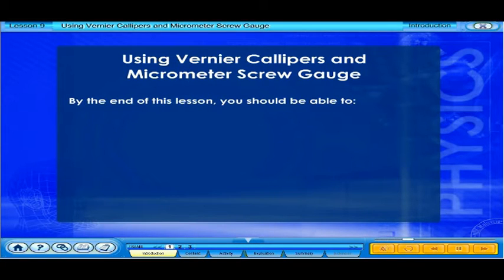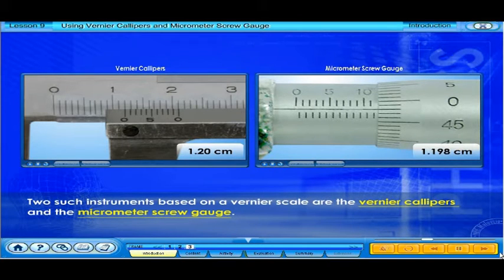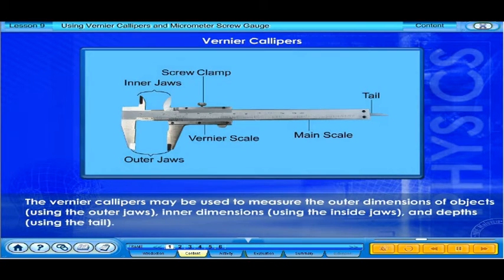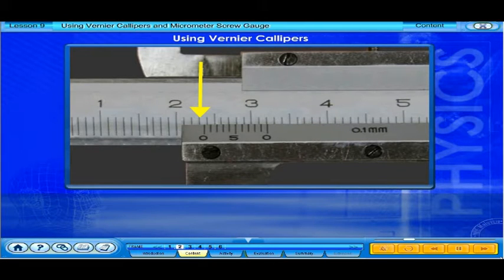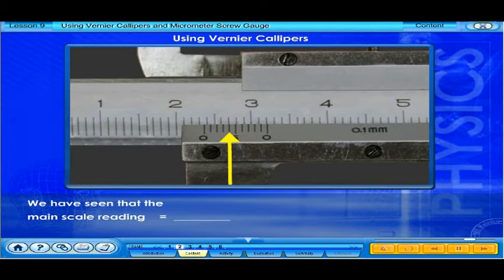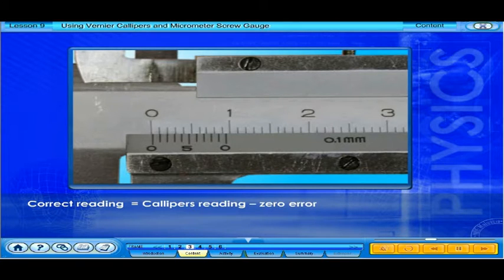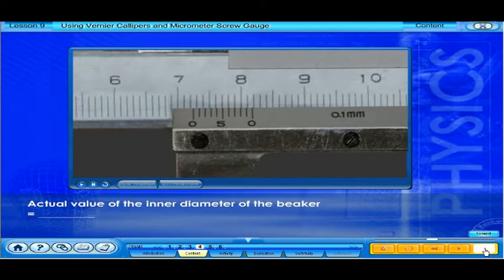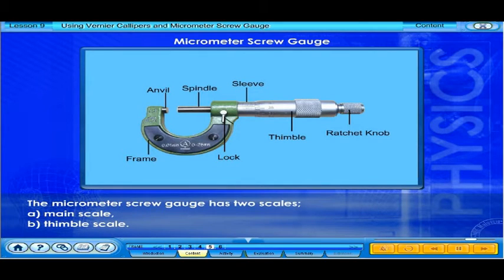Using Vernier Callipers and Micrometer Screw Gauge (F4 C1 L09)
Understanding Measurements
Using Vernier Calipers and Micrometer Screw Gauge  (F4 C1 L09)